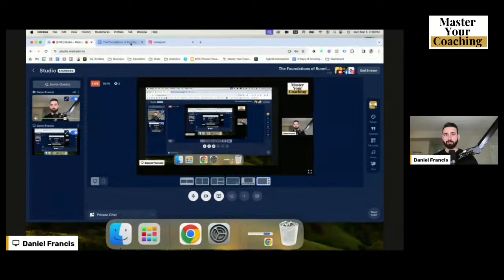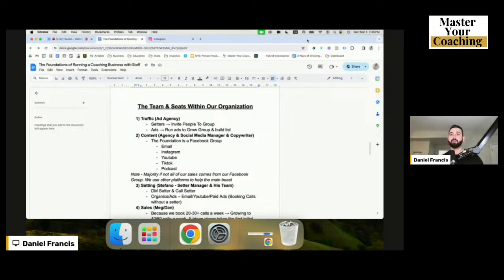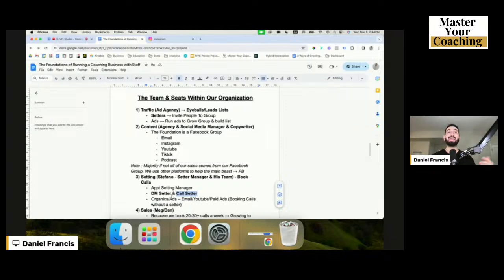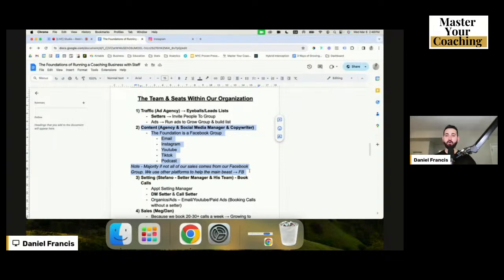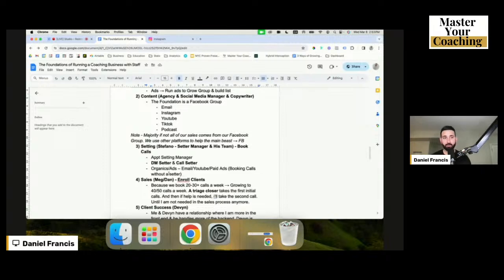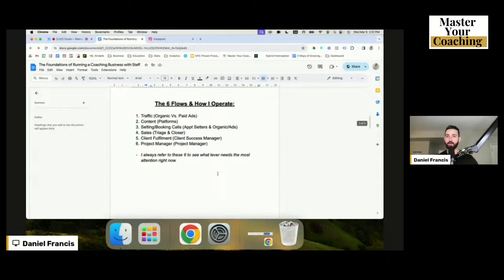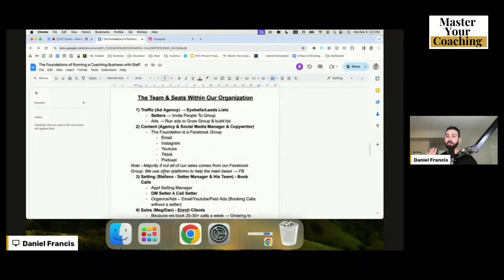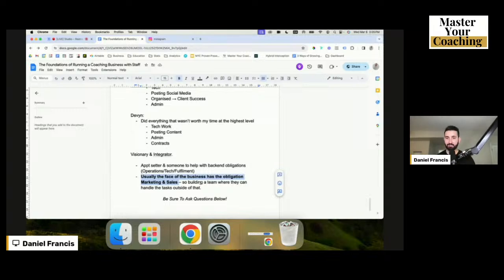The Foundations of Running a Coaching Business with Staff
Excited!